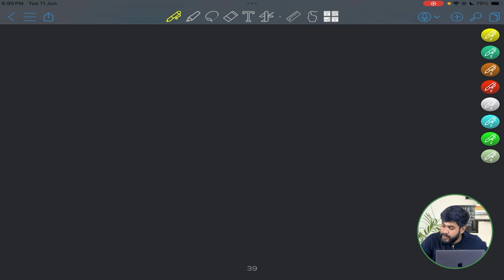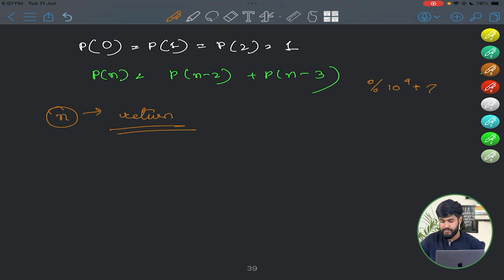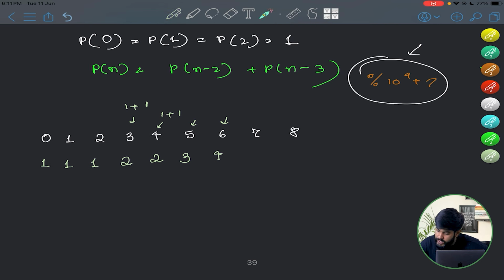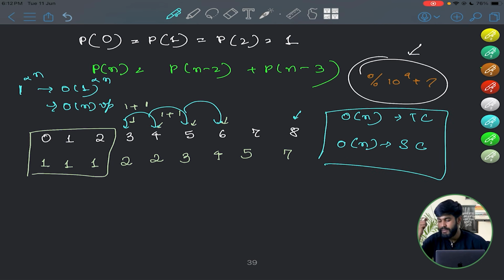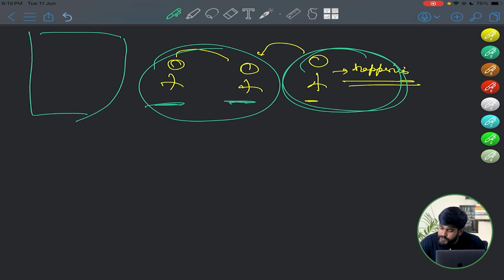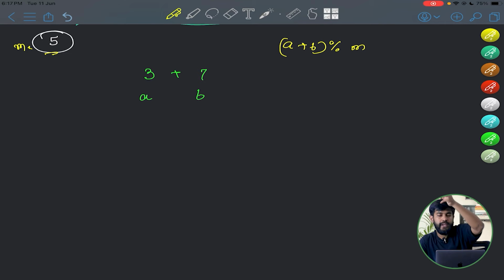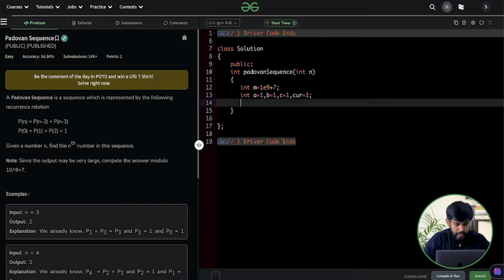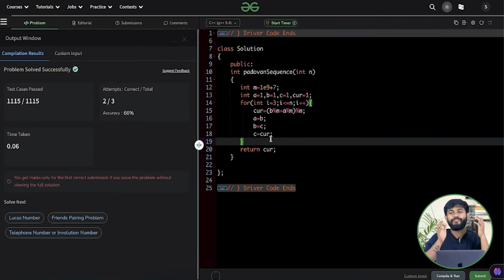POTD- 13/06/2024 | Padovan Sequence | Problem of the Day | GeeksforGeeks Practice